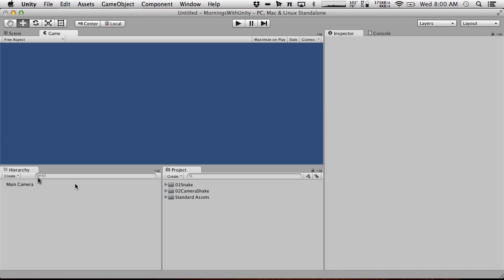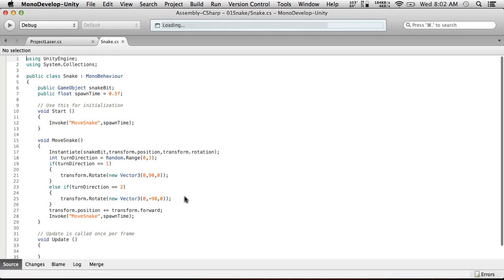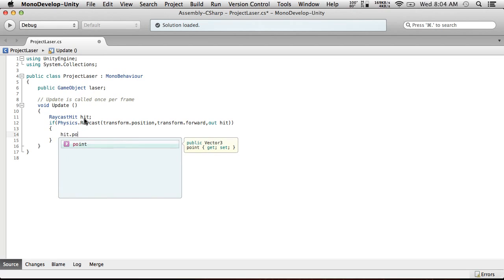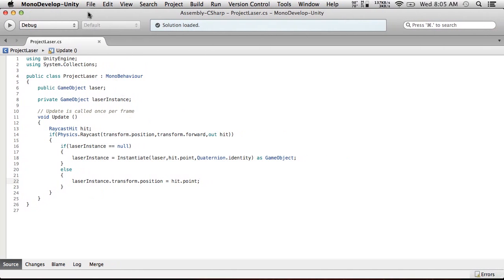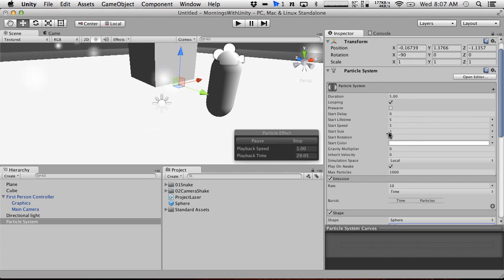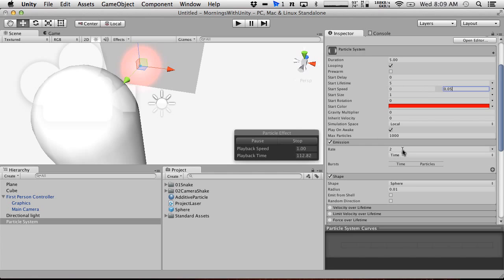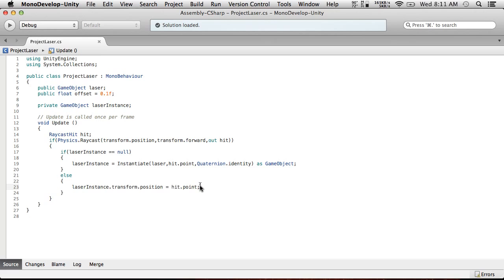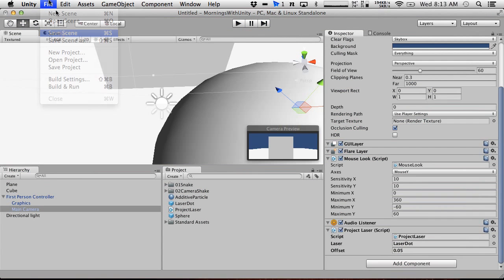Breakfast With Unity: Laser Dot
CLICK SHOW MORE FOR FILES AND INFO!   We project a basic laser dot into the scene using Raycasts!